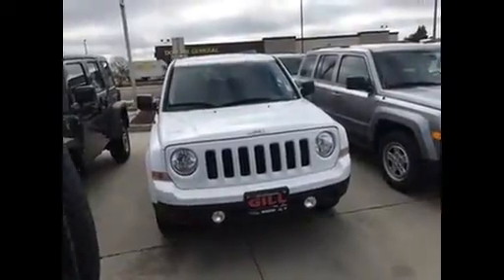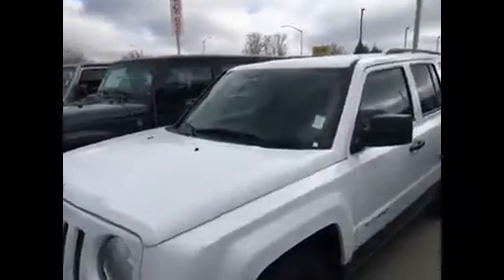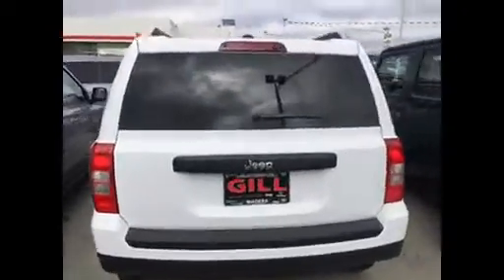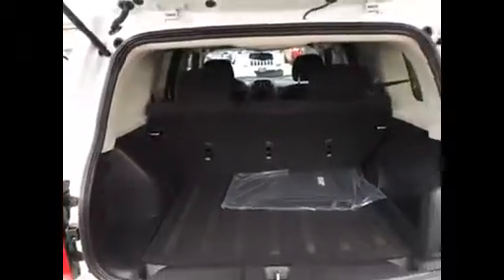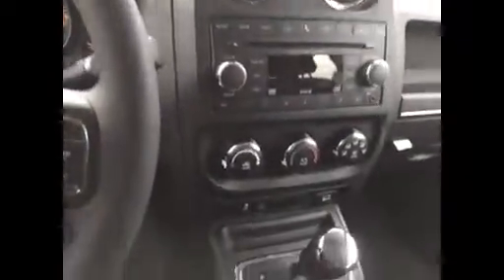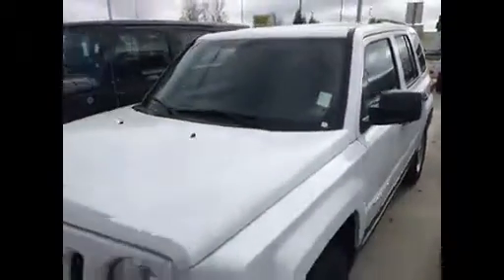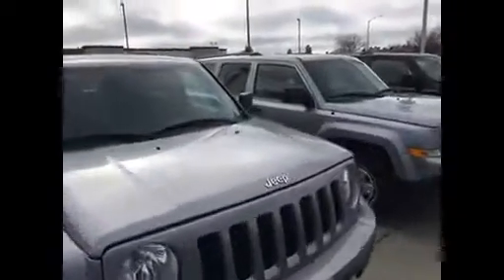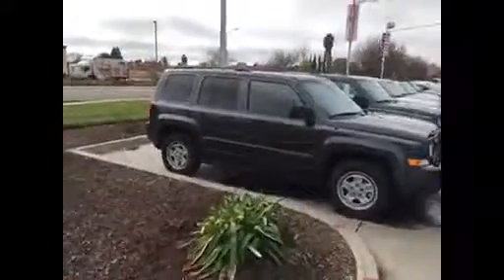Gill Auto Group Walkaround Video of 2017 Jeep Patriot